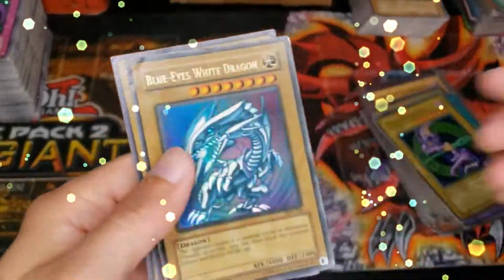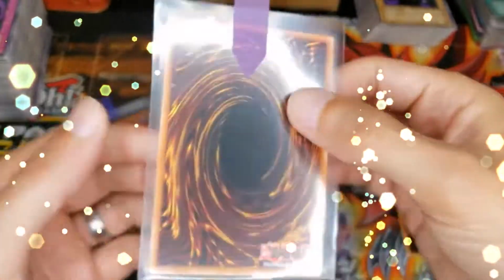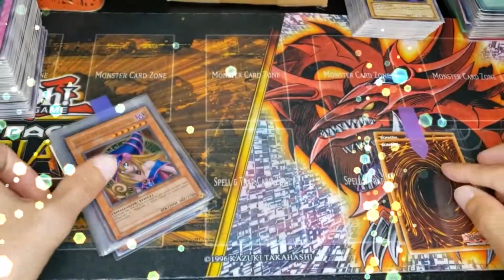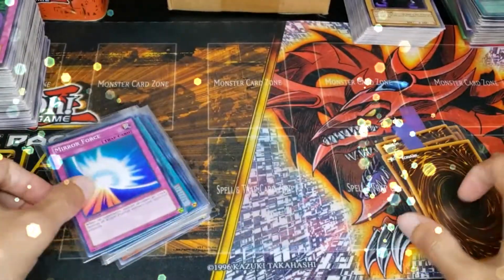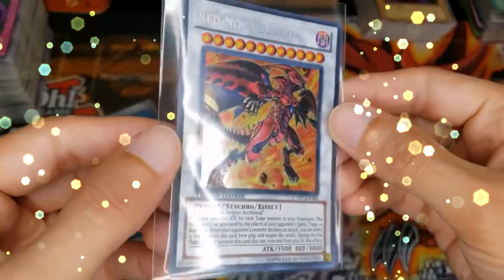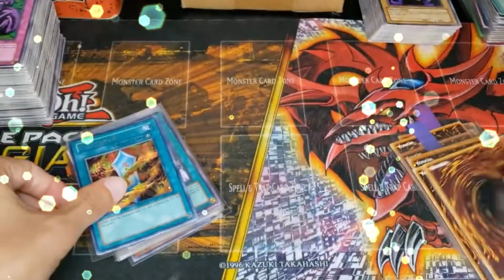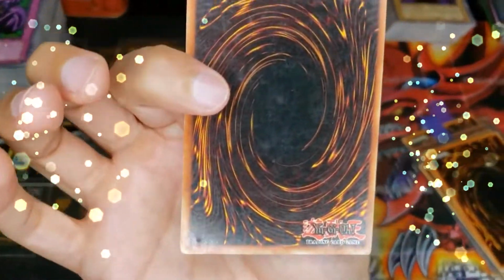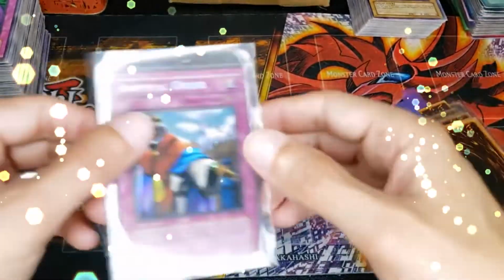Yugioh collection battle vs. HOTP! (Heart of the Pack) First ever collection battle on YouTube!!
Watch this entire video so you don't miss being entered to win that 1st edition starfoil Raigeki from battle pack!!  This collection cost 222 dollars.

Kuya Goldlink on Facebook and Instagram